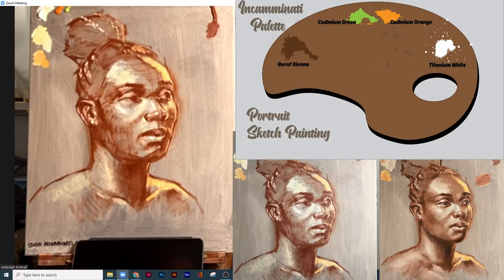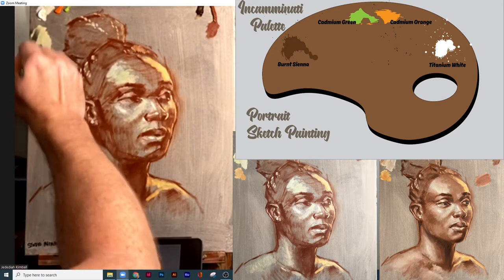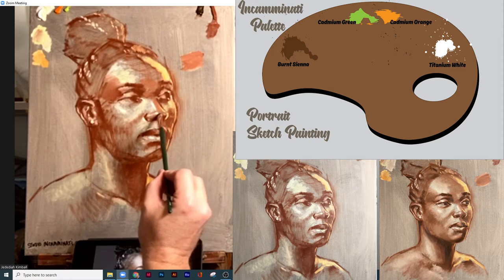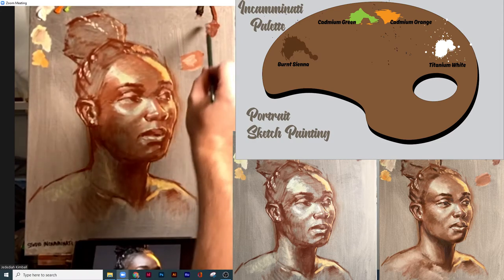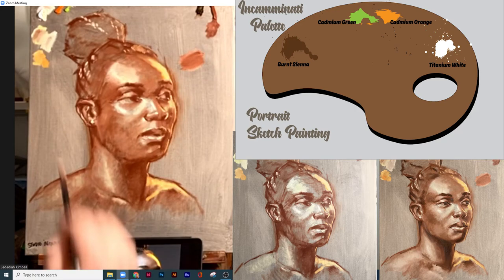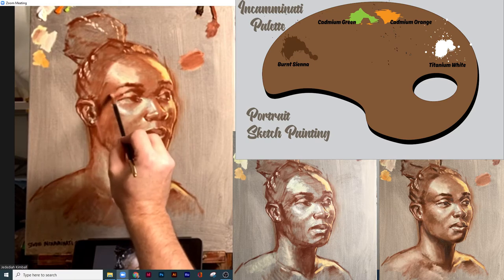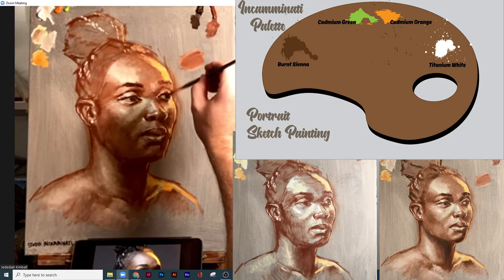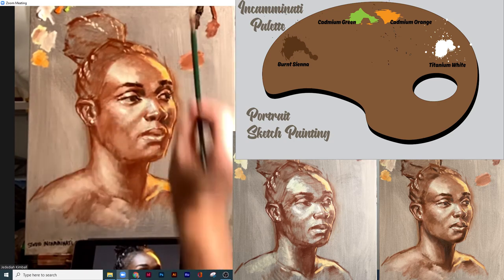Painting 1 Incamminati Demo Part 3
Painting in the middle values and dark accents with Burnt Umber